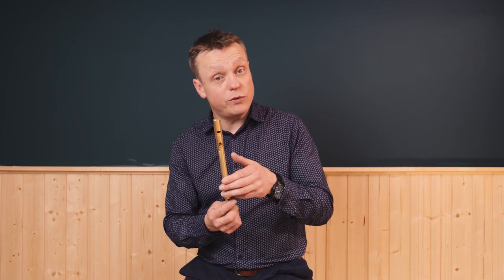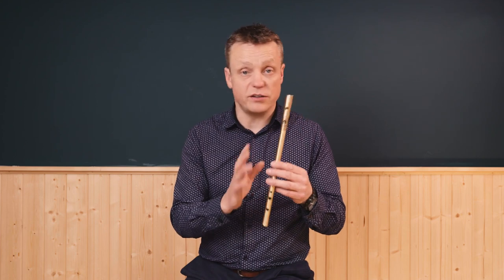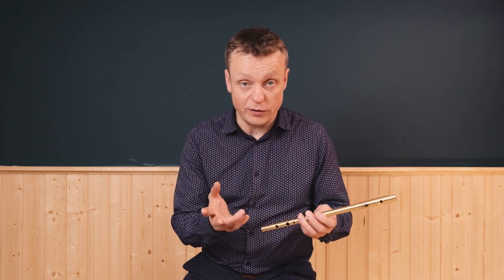Tin Whistle Tunes On Irish C Whistle - The Drunken Landlady | McNeela Music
Watch John O'Brien play the traditional Irish reel The drunken landlady tune on an Irish tin whistle. This video features the Setanta Soprano C whistle with brass Head by McNeela Music. The Setanta Whistles at McNeela are engineered with an excellent, vibrant full-bodied tone featuring superior tuning and responsiveness. These whistles are perfect for any level of player and cater perfectly to the needs of advanced whistle players.

Listen and Enjoy the C Whistle sound of the traditional Irish reel.
Let us know what other Irish reels or Irish jigs you want us to play in the comments section below.

Browse the full selection of best sounding tin whistles for traditional Irish music